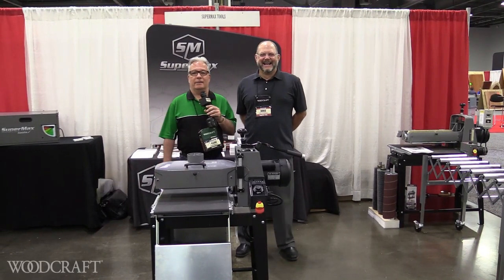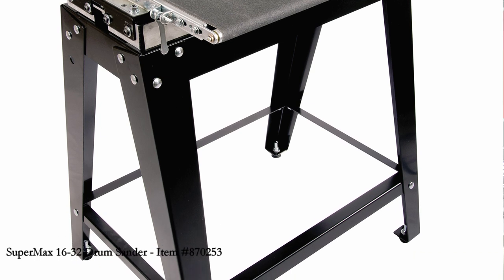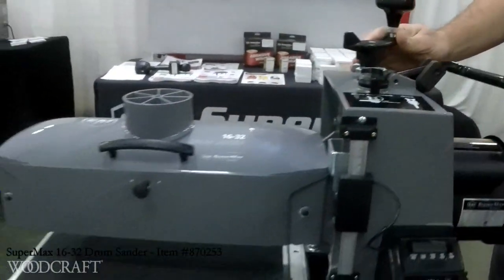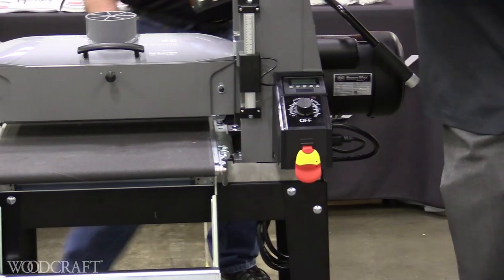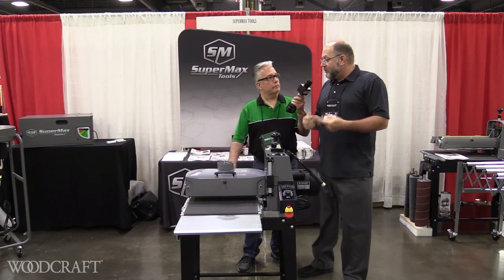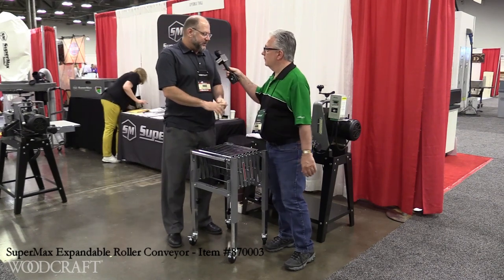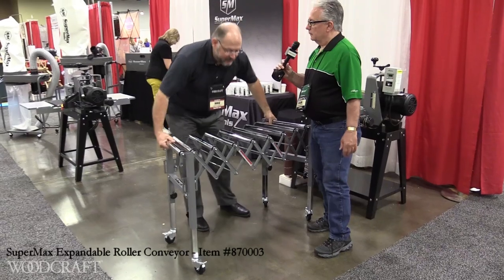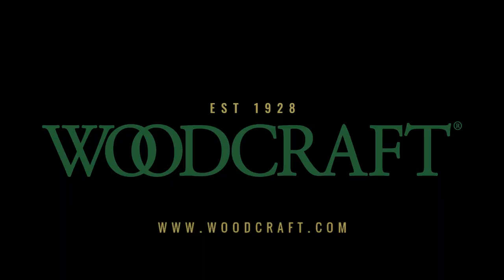SuperMax Drum Sander & Expandable Roller Conveyor Presented by Woodcraft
The NEW SuperMax 16-32 Drum Sander comes standard with features not found on any other drum sander on the market: A Patented “Quick Adjust Lever” allows height adjustments from 0” to 3” with just one pull of a lever versus 48 revolutions of a hand wheel greatly reducing set-up time and increases productivity. A built-in Digital Read Out (DRO) helps maintain consistent thicknesses to increase accuracy and quality. A newly designed Turbo Vented Dust Port which increases CFM air-flow to dust collectors by 15%. Additionally, this new 16-32 drum sander includes the same excellent features found on the larger open-ended drum sanders from SuperMax Tools.

A simple alignment feature: just one nut will adjust the conveyor to parallel the sanding head making aligning the conveyor to the sanding head quickly and easily as well as indexed alignment settings. An indexed alignment setting for narrow and wide stock: when sanding stock wider than 16”, the index level will properly adjust the conveyor for flawless wide sanding. Easy height adjustments: a thrust bearing below the handle and a nut positioned above prevents the drum from moving out of the set position while sanding and there’s no backlash or slop in the height adjustment mechanism allowing for easier and smoother height adjustments.

INTELLISAND Technology: which automatically adjusts conveyor speed based on load and prevents gouging, damaging, or burning stock. INTELLISAND also provides a consistent finish even with varying grain patterns and densities. Flatness Guarantee: the precision-flattened steel conveyor bed is reinforced with four steel cross sections for no “flex”; guaranteeing flatness to less than .010” across the width of the sander. Patented Abrasive Attachment System: effectively tensions the abrasive wraps preventing abrasive end overlap. Adjustable tension rollers: adjustable in height and hold down pressure eliminating snipe.

Open stand and the drum is pre-wrapped with 80 grit sandpaper.

Specifications:
Drive Motor (TEFC): 1-1/2 HP
Power Requirements: 110V 20 Amp
Conveyor Motor: 43 in/lb. torque, direct drive DC motor, infinitely variable 0-10 FPM
Maximum Width: 32” (two passes)
Minimum Length: 2-1/4”
Maximum Thickness: 3”
Minimum Thickness: 1/32”
Drum: 5” x 16” extruded aluminum
Drum Speed: 1740 RPM
Dust Hood: One 4” Turbo Vented vacuum port (minimum 600 CFM recommended)

Expand your Drum Sanders capacity with this expandable roller conveyor. With an adjustable height range of 23" to 36" this will work with a mulitude of bench heights or machine stands. Unit has durable 3" swivel casters for easy maneuvering in the shop. Having a width of 18" and length of 50" it can handle big jobs easily.